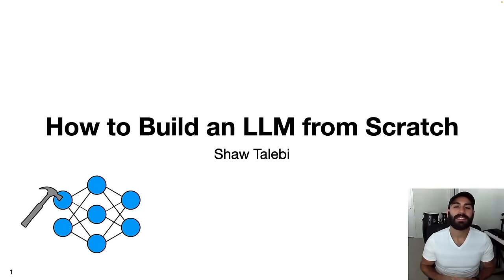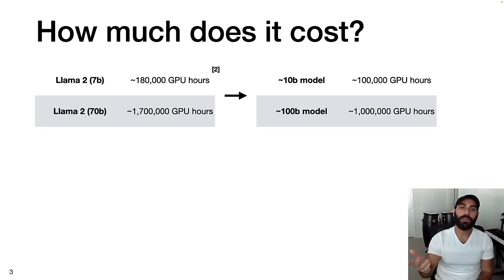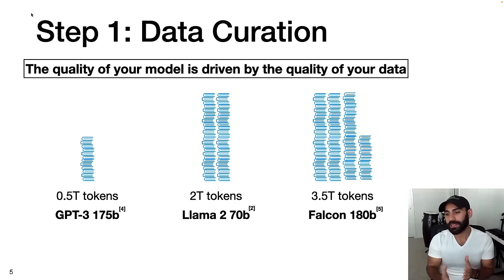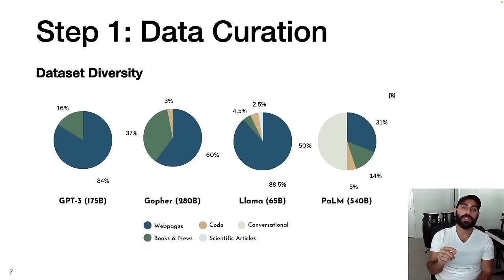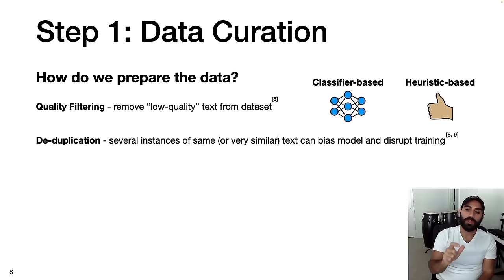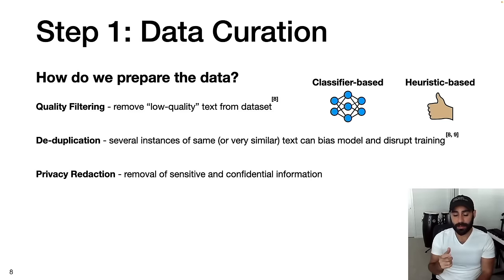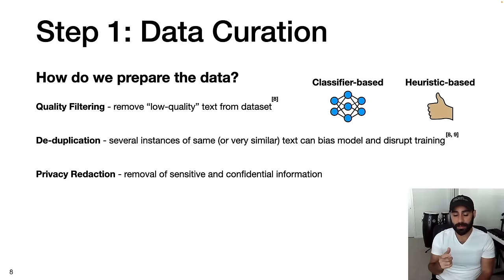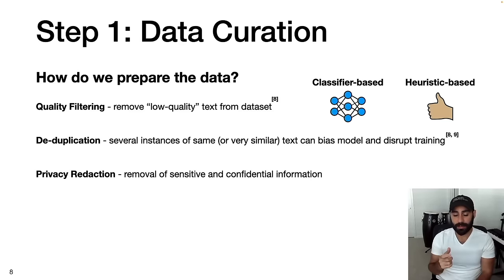How to Build an LLM from Scratch | An Overview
This is the 6th video in a series on using large language models (LLMs) in practice. Here, I review key aspects of developing a foundation LLM based on the development of models such as GPT-3, Llama, Falcon, and beyond.

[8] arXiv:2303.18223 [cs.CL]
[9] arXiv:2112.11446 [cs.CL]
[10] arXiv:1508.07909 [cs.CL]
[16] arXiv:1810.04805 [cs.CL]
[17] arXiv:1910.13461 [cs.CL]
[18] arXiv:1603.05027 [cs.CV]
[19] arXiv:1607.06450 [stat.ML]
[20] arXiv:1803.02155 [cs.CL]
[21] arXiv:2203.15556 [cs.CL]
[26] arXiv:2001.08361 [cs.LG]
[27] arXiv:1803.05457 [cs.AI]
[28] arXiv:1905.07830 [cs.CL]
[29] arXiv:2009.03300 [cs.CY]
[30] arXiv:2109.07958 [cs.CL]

Intro - 0:00
How much does it cost? - 1:30
4 Key Steps - 3:55
Step 1: Data Curation - 4:19
1.1: Data Sources - 5:31
1.2: Data Diversity - 7:45
1.3: Data Preparation - 9:06
Step 2: Model Architecture (Transformers) - 13:17
2.1: 3 Types of Transformers - 15:13
2.2: Other Design Choices - 18:27
2.3: How big do I make it? - 22:45
Step 3: Training at Scale - 24:20
3.1: Training Stability - 26:52
3.2: Hyperparameters - 28:06
Step 4: Evaluation - 29:14
4.1: Multiple-choice Tasks - 30:22
4.2: Open-ended Tasks - 32:59
What's next? - 34:31